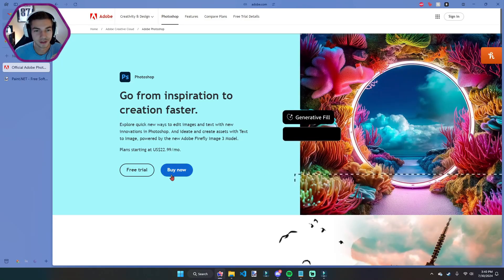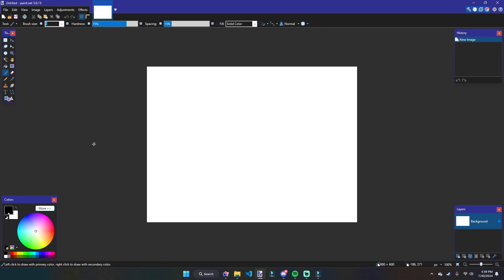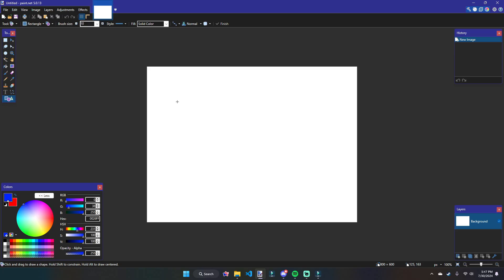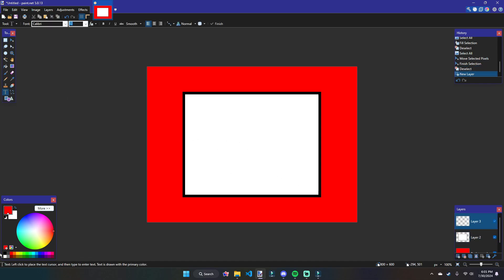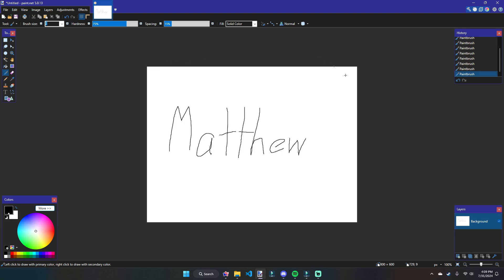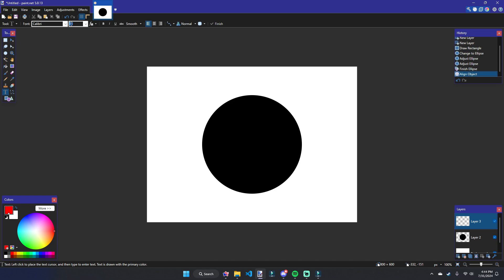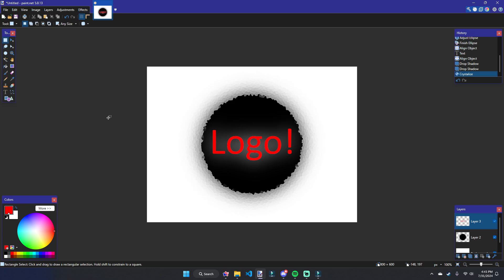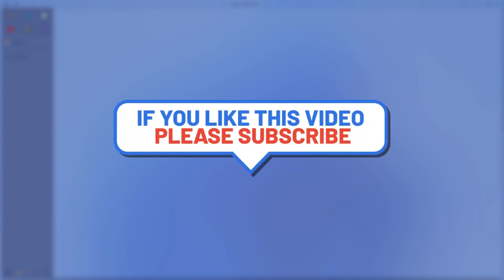This FREE Software is Better Than PhotoShop?!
Fun fact: you can see the date and time change over the course of the two days I filmed this! Anyway, I hope you enjoy this little introduction to one of my favorite pieces of software to date. If you have any suggestions for tech-related content you'd like to see, feel free to drop a comment and I'll answer your questions better than your high school IT department!

VIDEO CHAPTERS
00:00 - Intro
00:15 - Overview
01:20 - The Toolbox
02:04 - The Color Window
02:58 - Layering
04:30 - The History Window
05:22 - Getting Effects
05:54 - Using Effects
08:05 - Paint.NET in Use
09:04 - Outro